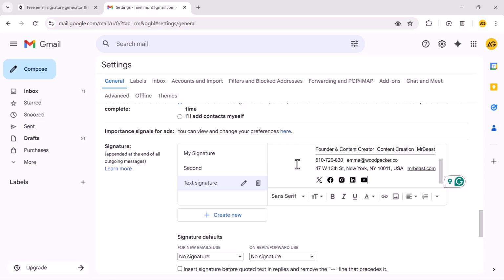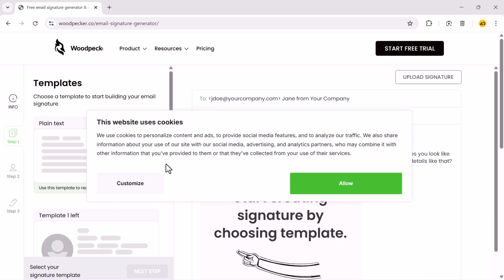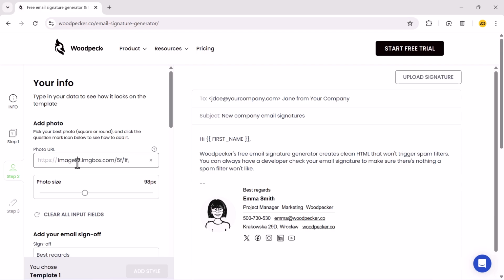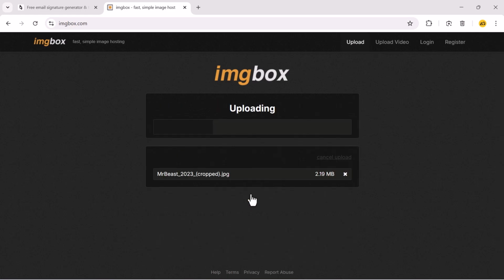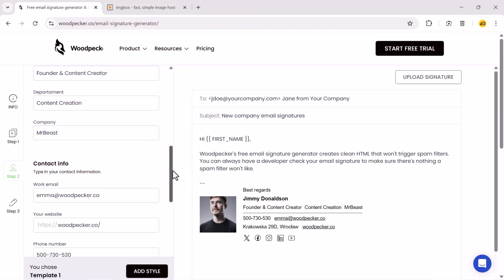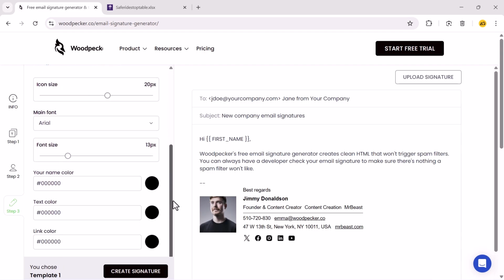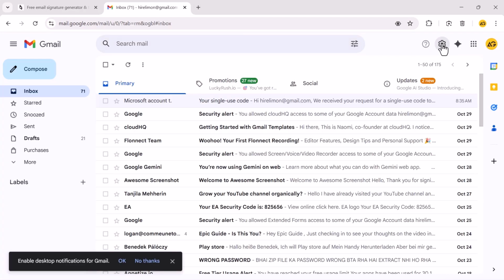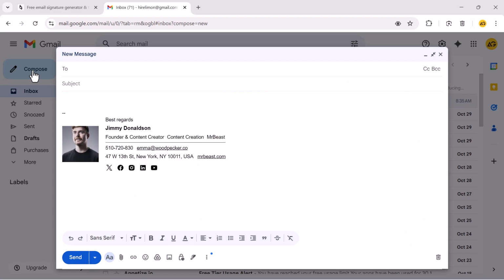How to Create a Custom HTML Email Signature for FREE 2026 | Free Email Signature Templates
How to Create a Custom HTML Email Signature for FREE 2026 | Free Email Signature Templates 2026 | How to Create a FREE Email Signature 2026 | How To Create A Professional Gmail Email Signature 2026

Learn how to create a custom HTML email signature for FREE in 2026 using simple tools and ready-made free email signature templates. This step-by-step tutorial shows you how to create Gmail signature with image and social icons, design your own custom email signature, and make your emails look professional and branded. You’ll discover how to make a Gmail signature with clickable icon links, add your logo, and use an HTML email signature that works perfectly across devices.

We’ll guide you through email signature design, from layout and fonts to icons and links, helping you create a professional email signature that enhances your online presence. Whether you want a Gmail signature with image, a Gmail signature with social media icons, or a complete Gmail signature template, this tutorial has everything you need. You’ll also learn how to make HTML email signature using a free HTML email template, and how to create Gmail signature with logo that looks great in every message.